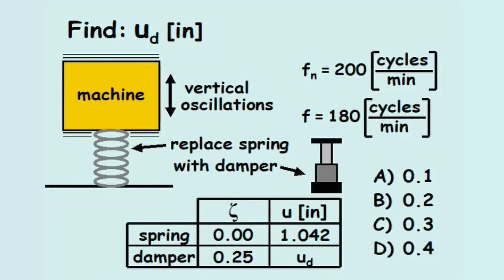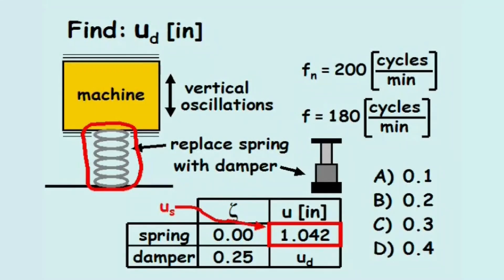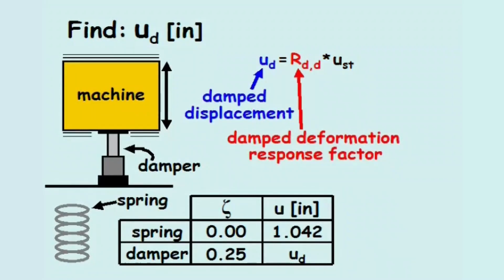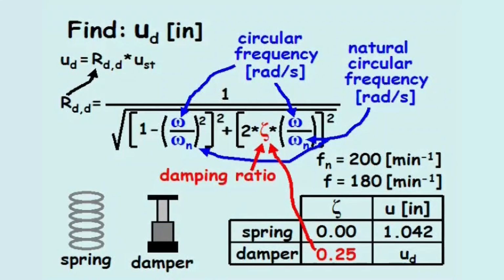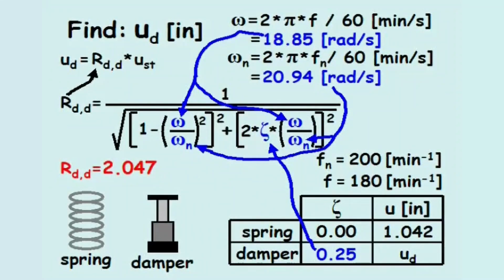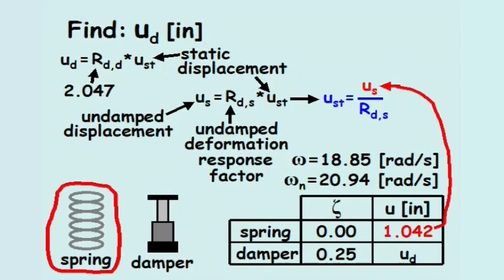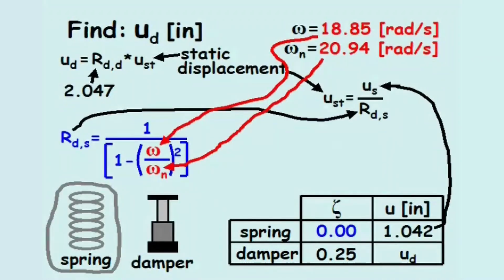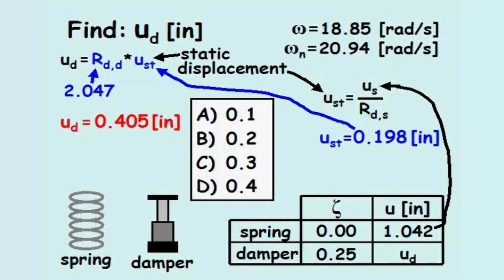Structural Dynamics 4